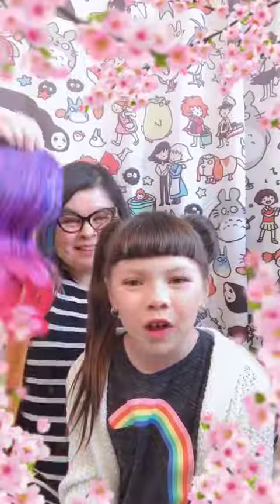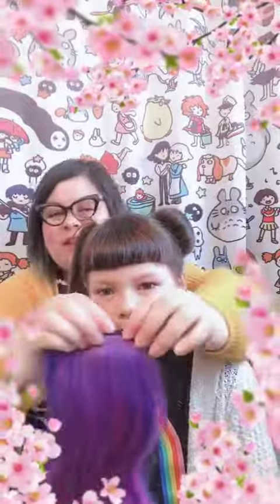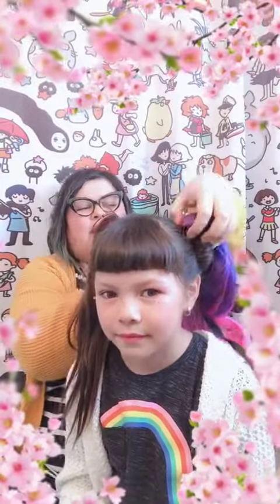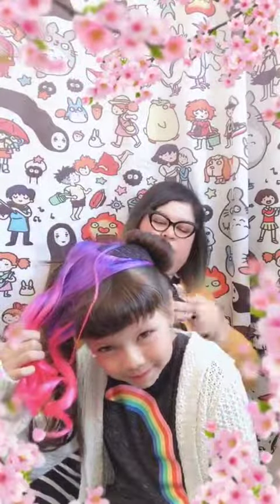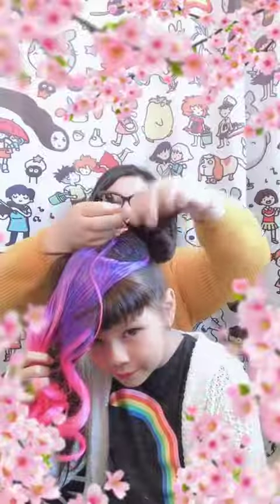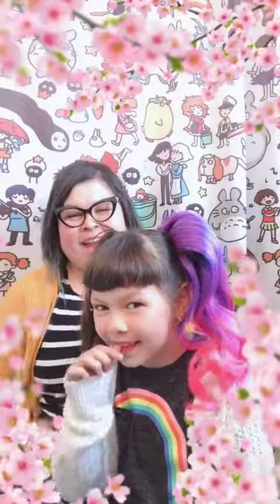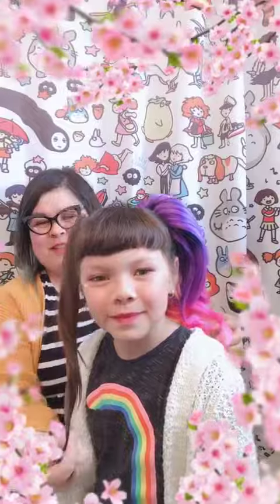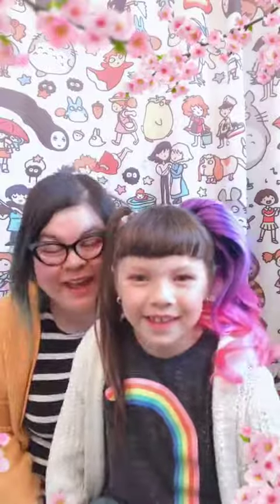Chloe Mai and her mom show you how easy it is to add Magic Tails to your ponytail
Magic Tails are unicorn-inspired, candy-colored, synthetic hair extensions that easily flip-in over your natural hair.  They're great for any length or texture.  Just put your hair up in a bun or a ponytail and tie the Magic Tail right over it.  It's comfy and fun to wear all day!